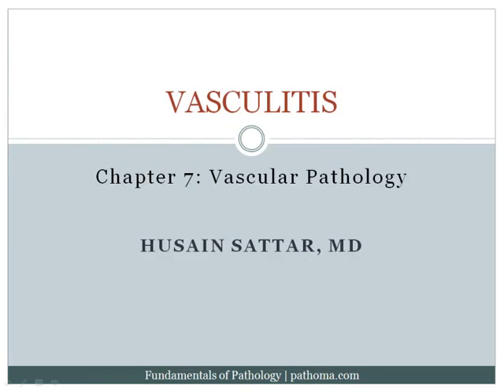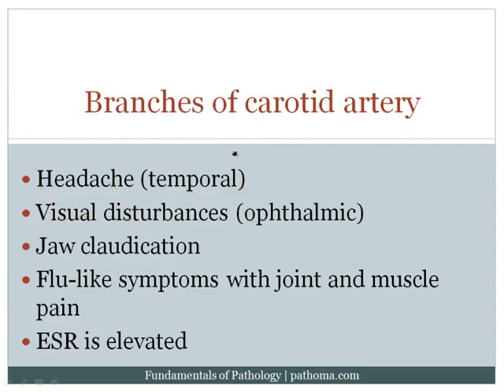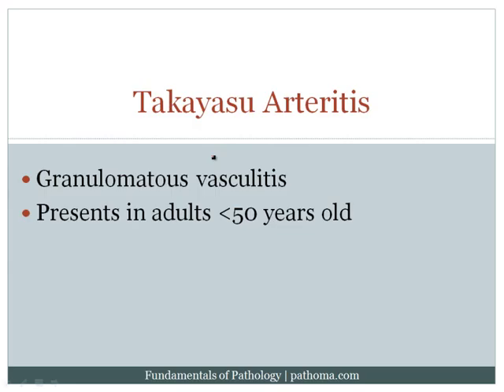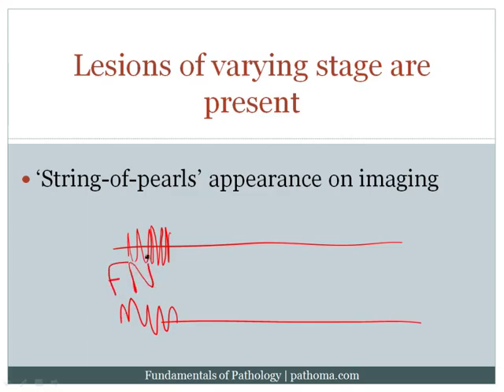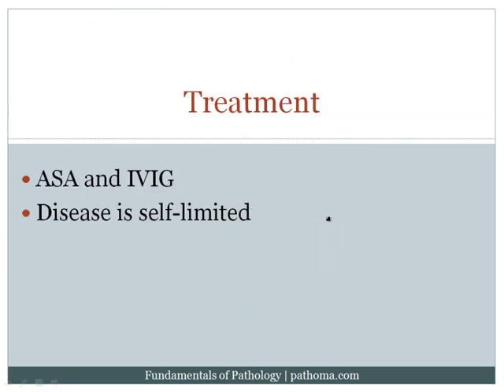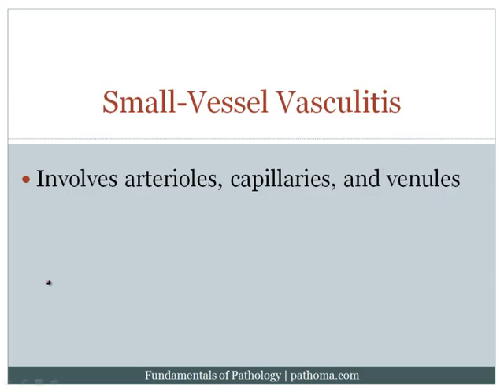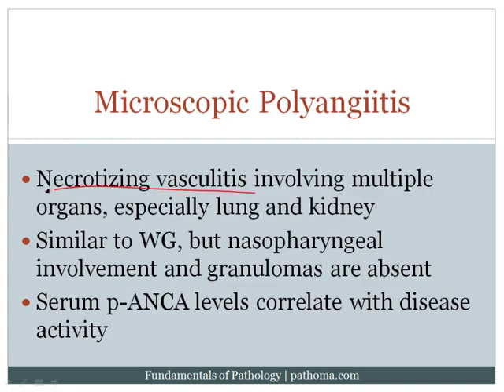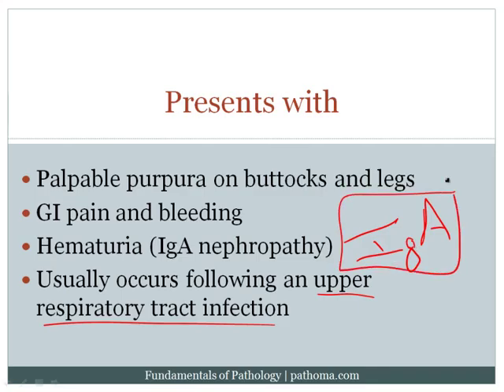7 1 Vasculitis